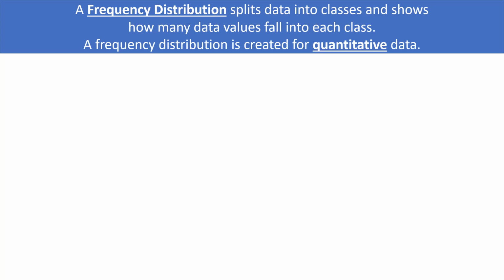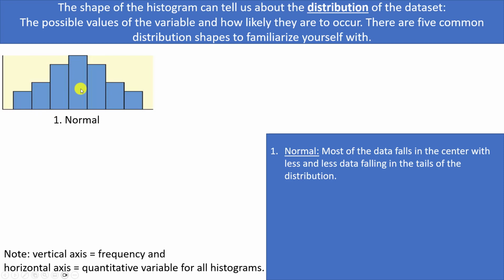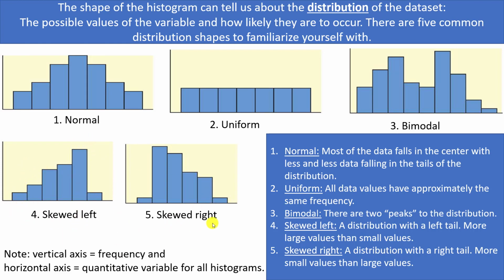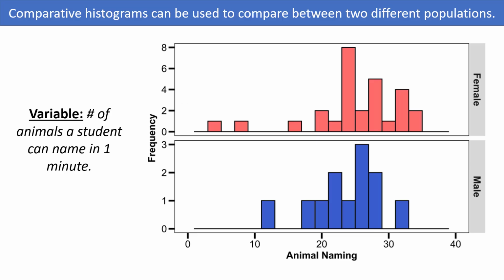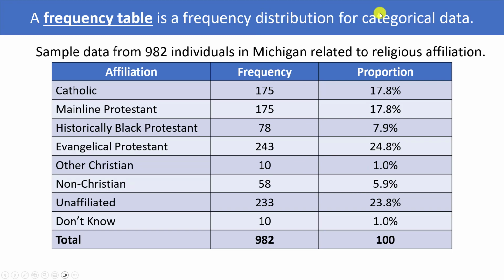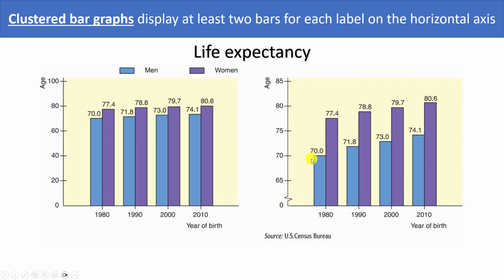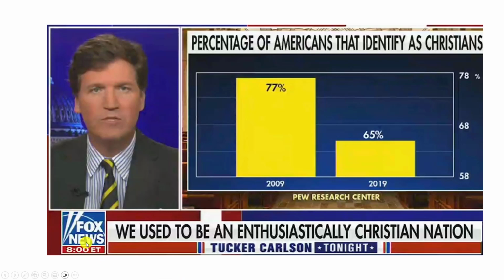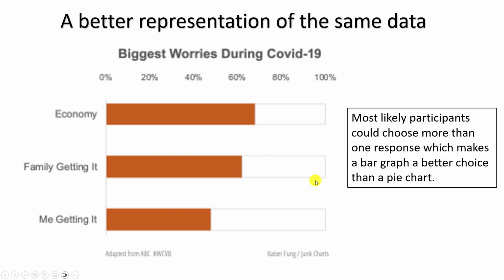Graphical Displays and Regression - Graphical Displays of Data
Click this link to access a handout that goes along with the material from the chapter this video relates